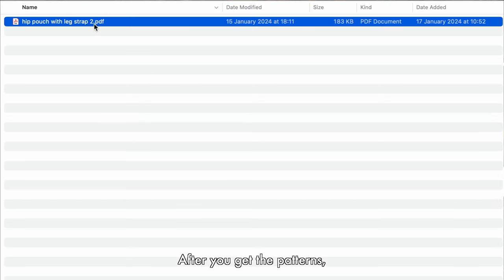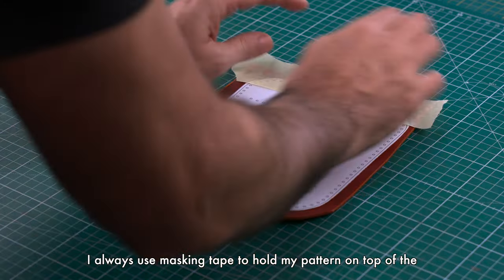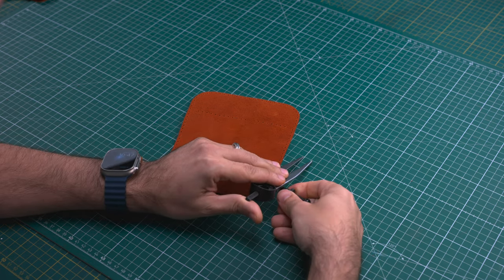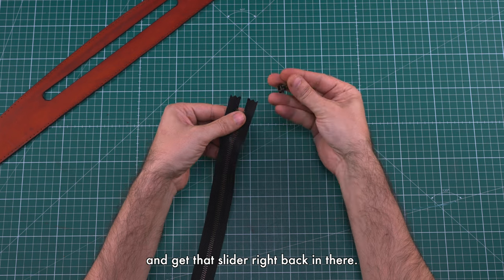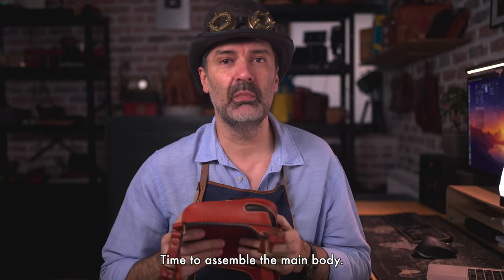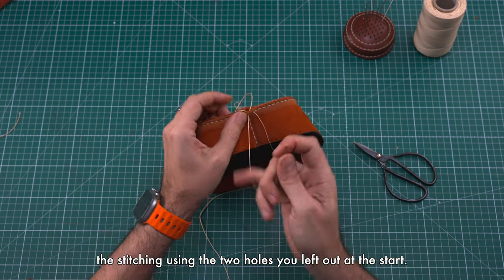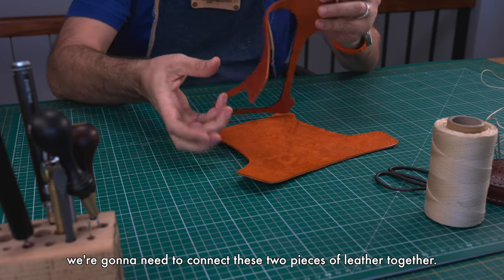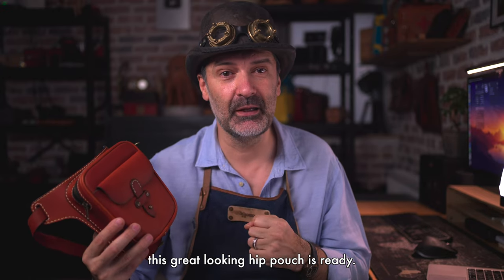How to make a Hip Bag - Full Build Tutorial with Free Pattern for members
Learn how to make a hip bag with this easy to follow step by step video tutorial

Become a member and get this pattern included in your membership

Recommended tools list:

Cement Glue
Snap Fastener Tool
Utility Knife Blades
Curve/Corner Cutter 1/4
Curve/Corner Cutter 1/2
Edge Dye Applicator
Waxed Thread
Paper Masking Tape
Hammer for leather working
Cutting Mat
Leather Craft Tools Set for Beginners